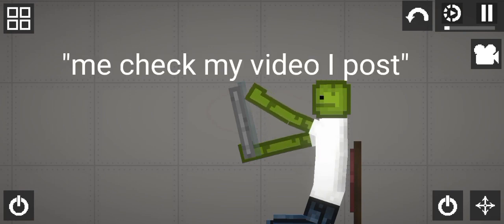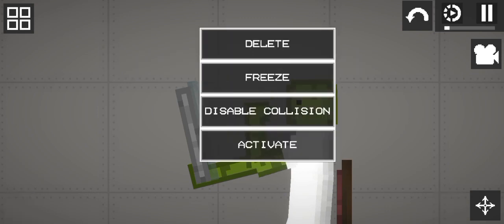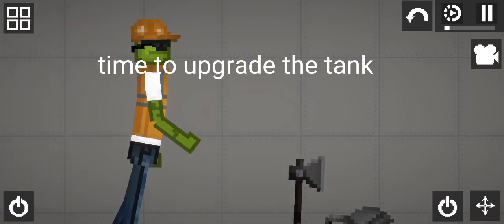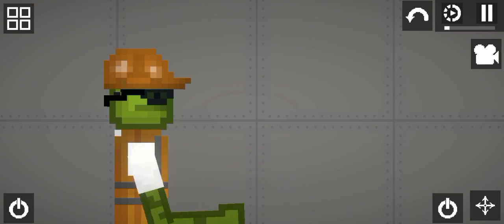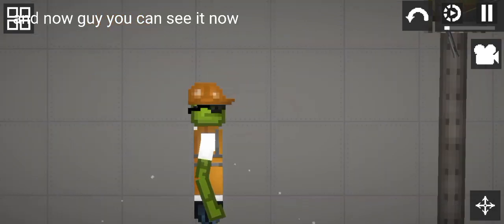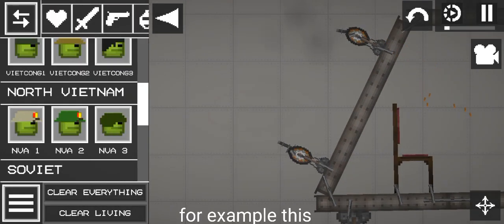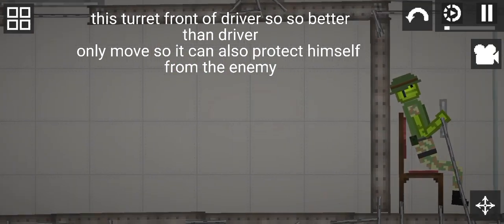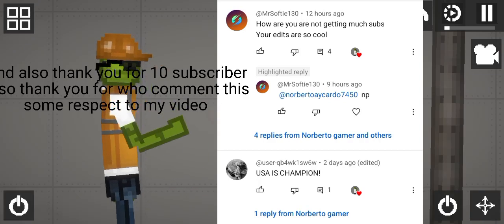melon playground I'm upgrade the AT TE and bonus AT RT